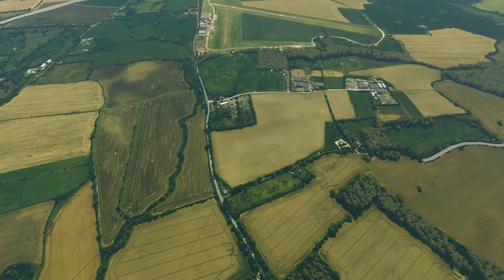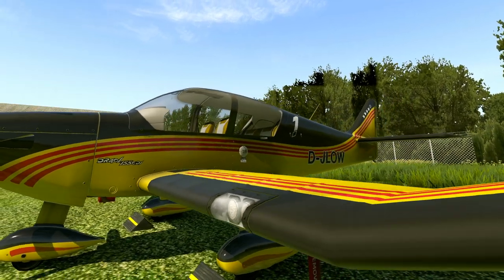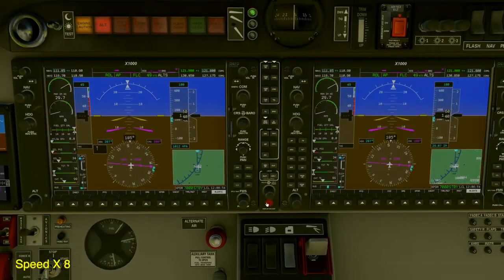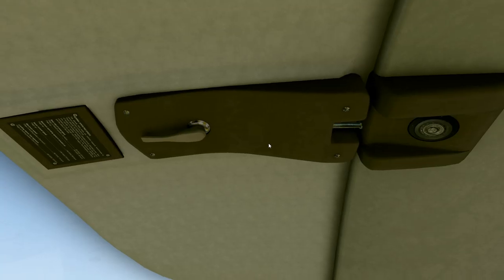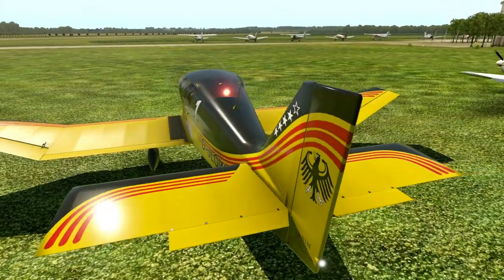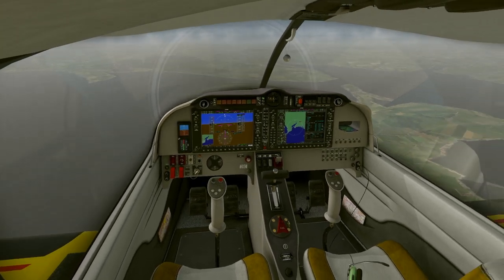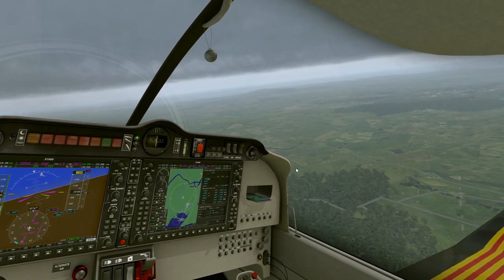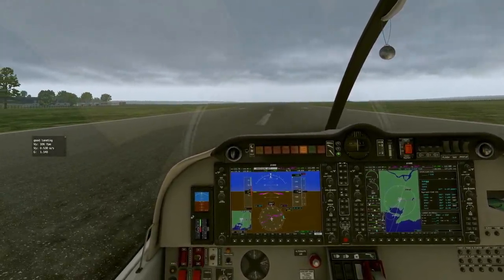X-Plane 11 robin, FREE from aerobask with G1000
X-Plane 11 robin, FREE from aerobask with G1000. Works on X-Plane 11.20+ | Windows/Mac/Linux.

The new FREE Robin DR400 is upgraded with a glass cockpit g1000 and is fantastic for FREEware! I know its been out for a while but something to add to your library, links below and don’t forget to subscribe and hit that bell for notifications on new free content every week!

Throttle Quadrant (TQ6)
Where did I get mu TQ6 throttle quadrant? (Safe established site and company)

What is a Tiny Link? Simply shortens a long URL link.
See tinyURL.com

Thrustmaster HOTAS Warthog Flight Stick
Amazon (USA)

Intel i7 6700 @ 4.00GHz
16.0 GB RAM

Graphics TAB
Visual Effects    : High (HDR)
Texture Quality    : Maximum
AntiAliasing           : 4x SSAA+FXAA
Number of World Objects : Maximum
Reflection Detail    : High
Draw Shadows on Scenery: UN-CLICKED (shadows are hard on GPU)